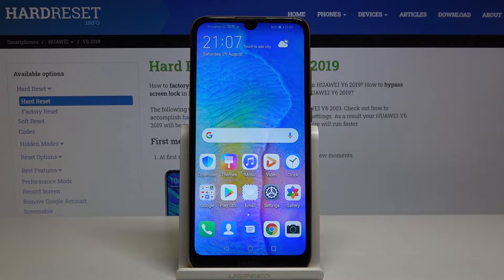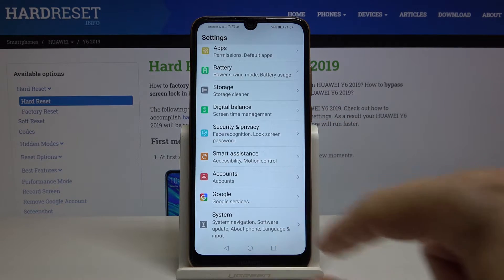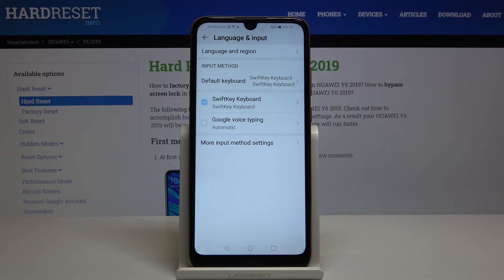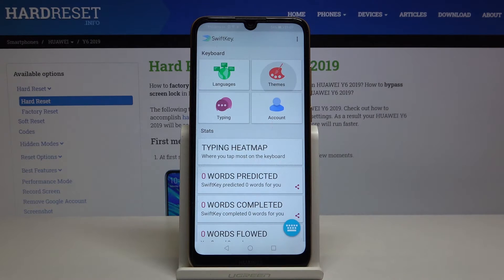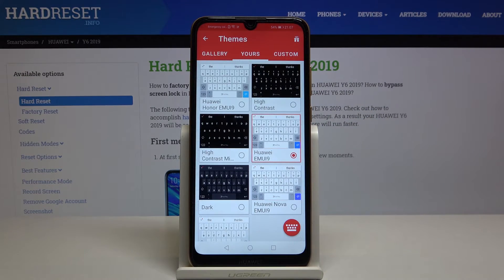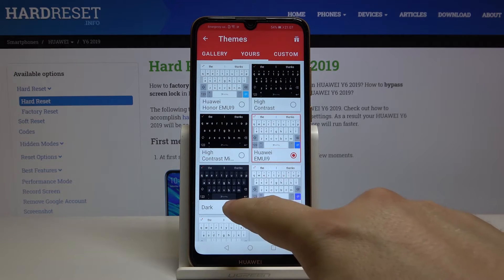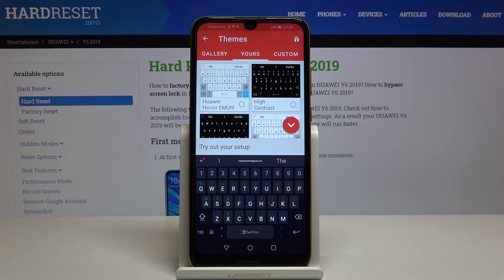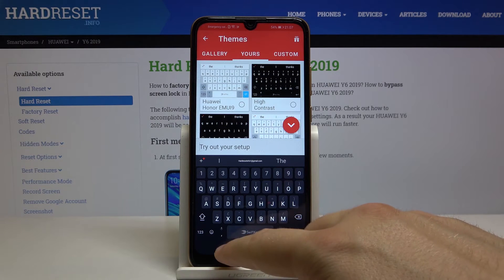How to Change Keyboard Theme on HUAWEI Y6 2019 – Personalize Keyboard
Our Video Guide will help you to find out how to Personalize Keyboard on your device with ease. Now your HUAWEI Y6 2019 will have the picture you like on the keyboard background.

How to Customize Keyboard in HUAWEI Y6 2019? How to Change Keyboard Theme in HUAWEI Y6 2019? How to refresh Keyboard Theme in HUAWEI Y6 2019? How to personalize Keyboard Theme in HUAWEI Y6 2019? How to change Theme in HUAWEI Y6 2019? How to customize Keyboard in HUAWEI Y6 2019?